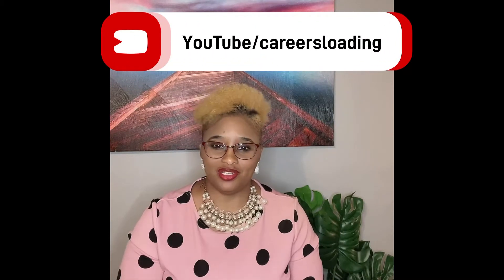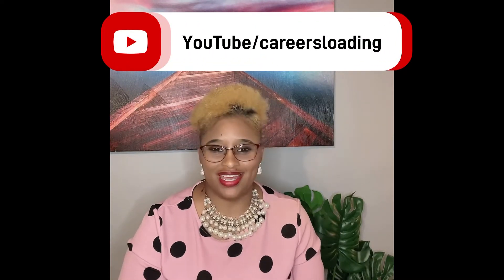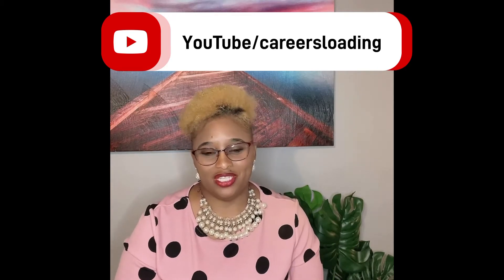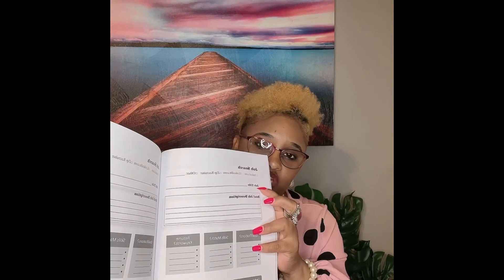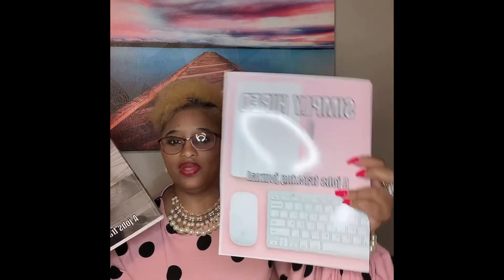5 Tips to take your résumé from submitted to selected!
Hi Jobseekers!

This video is designed to help you strategically place your résumé within an applicant tracking system’s algorithm for interview selection.

The resources mentioned in the video are listed below and can be purchased from Amazon.com

Résumés that Pop: A Job Seekers Journal

Résumés that Pop: How to Craft a Résumé for Applicant Tracking Systems

Simply Hired: A Job Seekers Journal (available in 2 cover styles)

I hope this video helps you advance in your efforts!